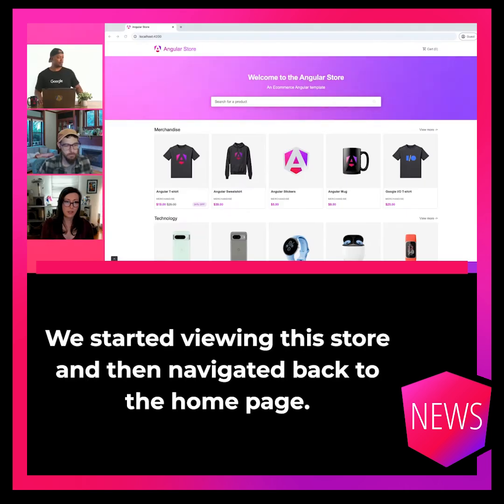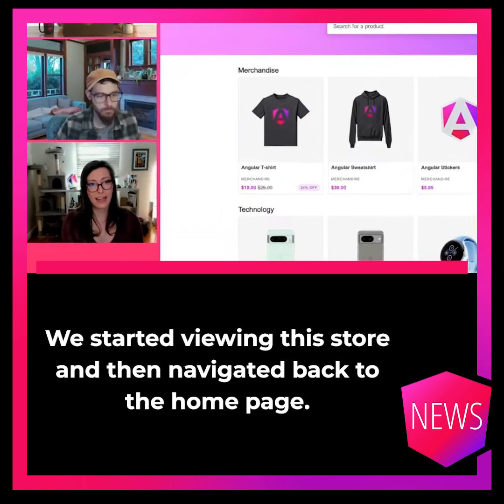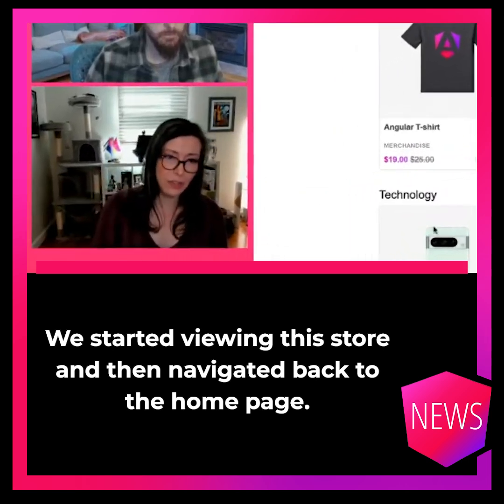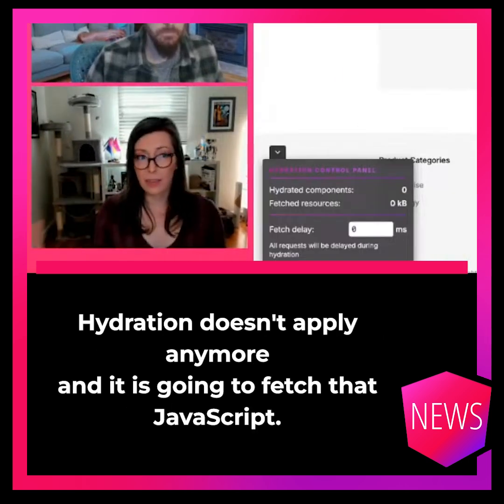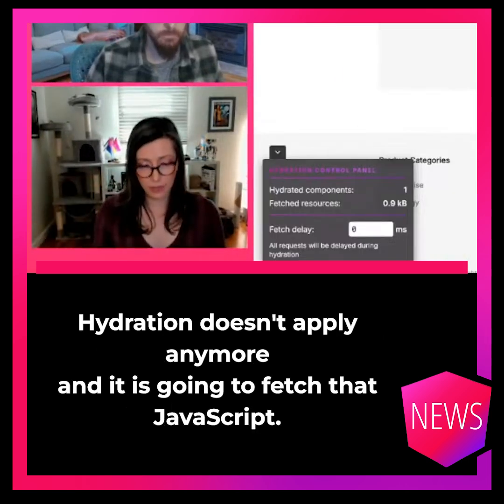Episode 24/42: Q&A Session, linkedSignal(), resource()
The Angular Q&A covered Incremental Hydration and the progress on modernizing testing tools. `linkedSignal` and `resource()` will be the first of the long-awaited utility functions for Signals.

## Q&A Session

Last week, the official Angular YouTube channel released a video on Incremental Hydration, a feature aimed at boosting the initial loading performance of Angular applications, particularly for those focused on SEO.

Mark Thompson from the Angular team hosted the video and the Q&A session later that week. Jessica Janiuk, one of the key developers behind Incremental Hydration, joined the session with Jeremy Elbourn and clarified that Incremental Hydration, unlike React Server Components, allows any Angular component to become hydrated.

During the Q&A, Jeremy addressed a few key topics. He noted that while utility functions related to state management are in development, there are no plans for anything on the scale of NgRx.

Regarding testing, Jeremy mentioned that the work on the official Jest support, which was announced with Angular 16, will resume next year.

However, Jasmine/Karma is currently working well, and there are other priorities for the team.

## Utility Functions `linkedSignal()` & `resource()`

Two new PRs for utility functions landed: `linkedSignal()` and `resource()`/`rxResource()`.

`linkedSignal` creates a `WritableSignal`, which can also change its value depending on another, linked Signal.

`resource()`, paired with `rxResource()`, is designed for handling asynchronous tasks like HTTP requests. It's unclear whether this is the "signalized" successor to `HttpClient` or simply a foundation layer for future updates.

Both Enea Jahollari and Matthieu Riegler have written articles covering these upcoming features.

## Community Content

For more, you can watch the Angular Autumn Camp recordings, last year’s ng-Poland sessions, or read Armen Vardanyan’s latest article on common friction points in Angular.